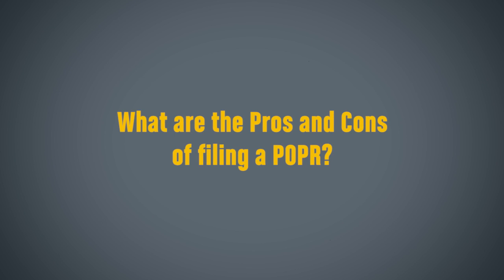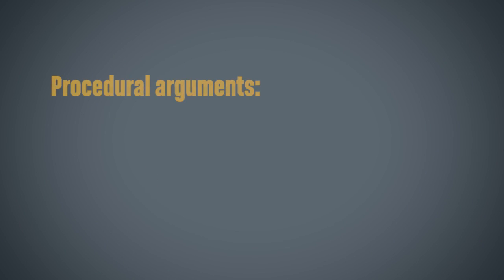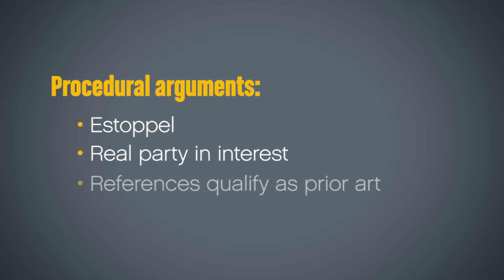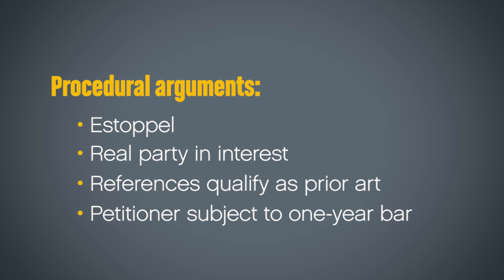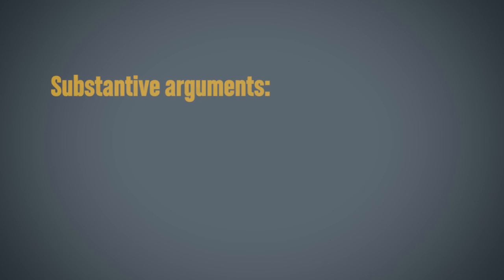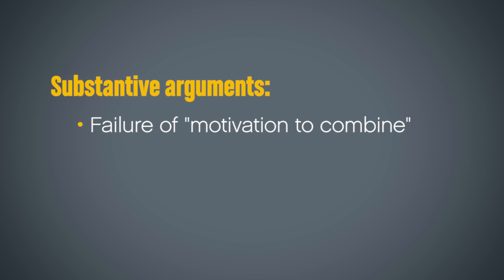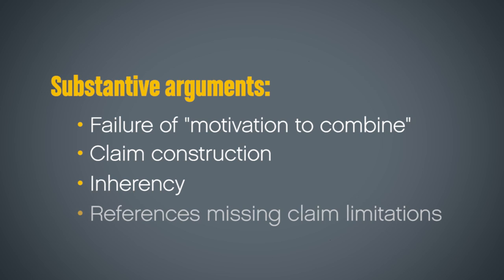Patent Owner's Preliminary Response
Dave Maiorana, partner in Jones Day's Intellectual Property Practice, discusses the pros and cons of filing a Patent Owner's Preliminary Response (POPR) once a patent is challenged in an Inter Parties Review (IPR), as well as the types of procedural and substantive arguments that may be included.